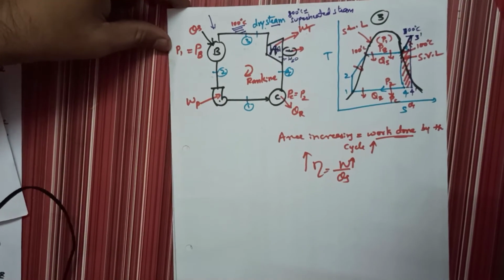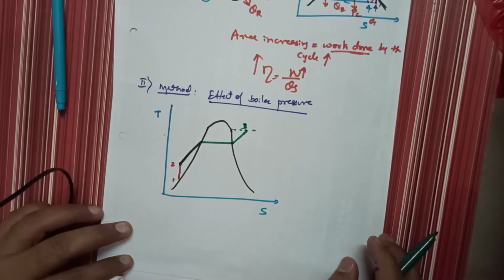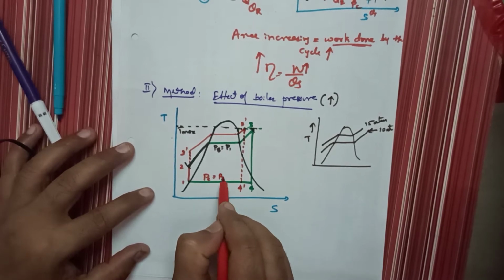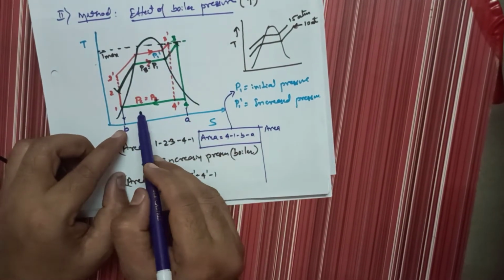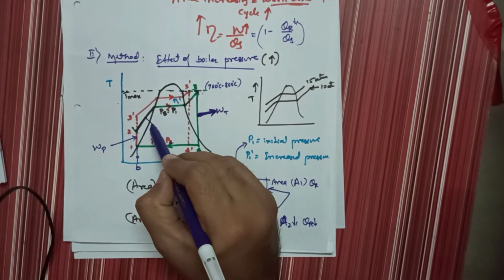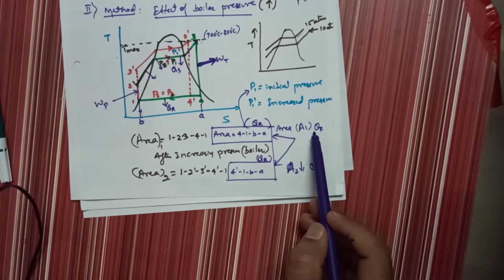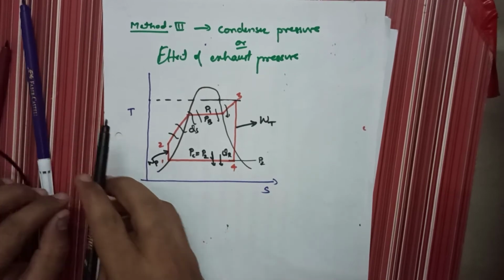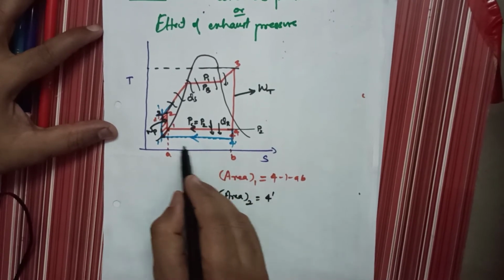Effects of boiler pressure and condenser pressure on Rankine cycle performance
The following are the methods used for increasing the performance of the Rankine cycle
Method 1- Super- heating
Method 2- Effect of increasing boiler pressure of Rankine cycle
Method 3- Effect of decreasing boiler pressure of Rankine cycle